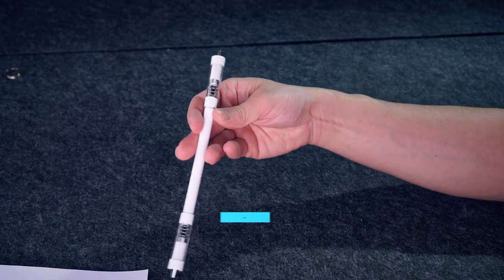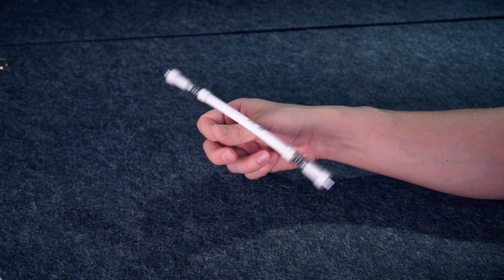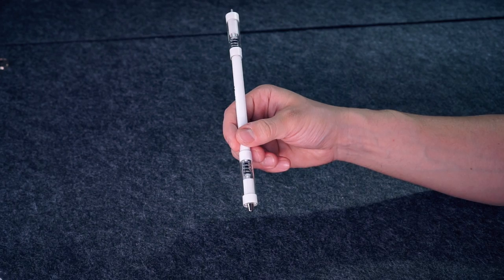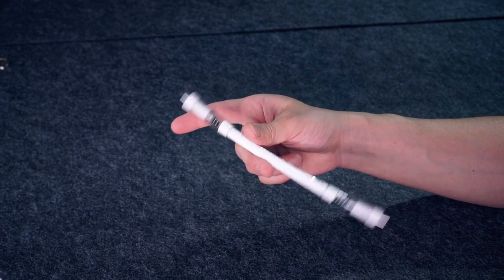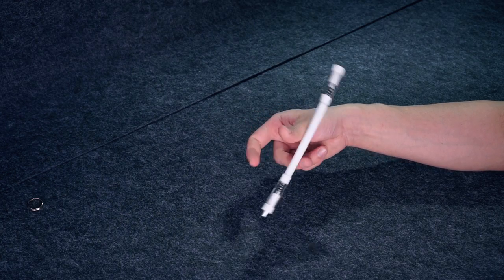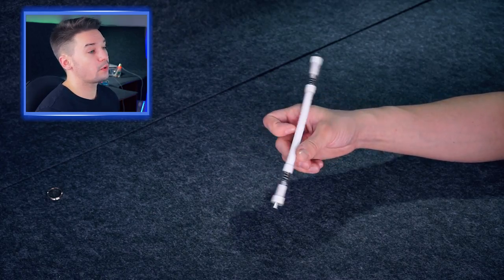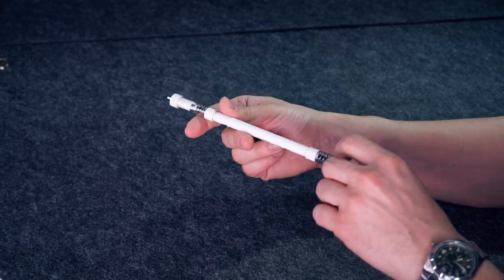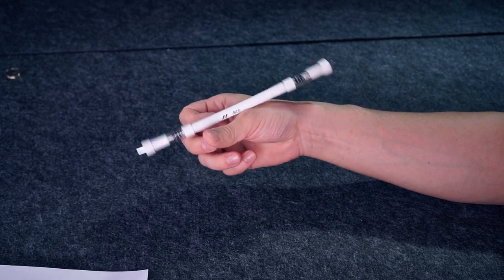THUMB AROUND HARMONIC - EASY PEN SPINNING TUTORIAL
By the end of this video you will know how to do a trick called ThumbAround Harmonic – basically it is a linkage of 2 basic tricks with a pen –